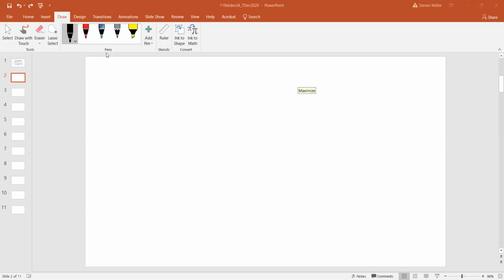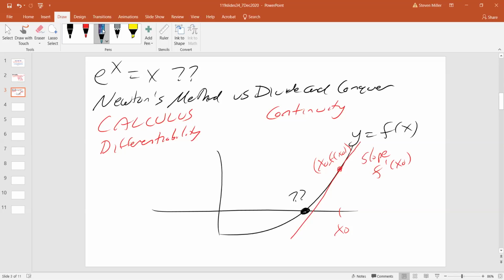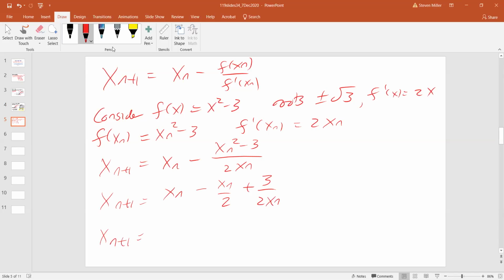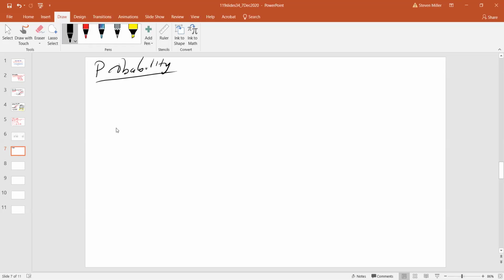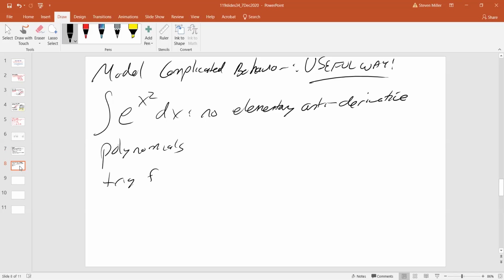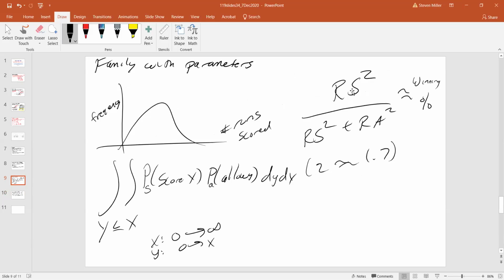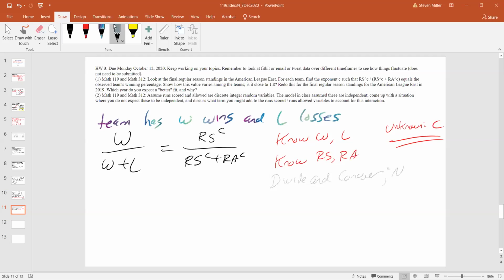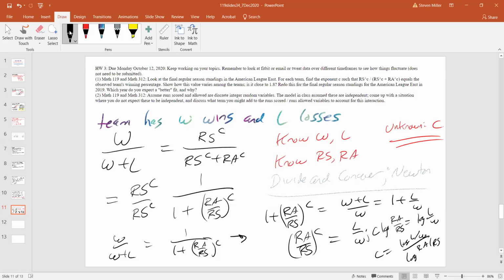119lecture34 mathreviewII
Steven Miller: Math 119/312: Williams College: Lecture 34: 7 December 2020: Math Review II: Newton's Method,  Probability, Weibulls, Modeling